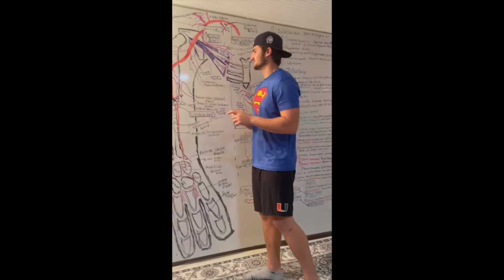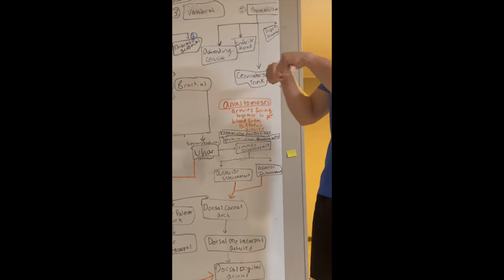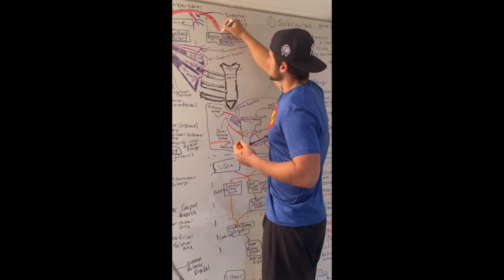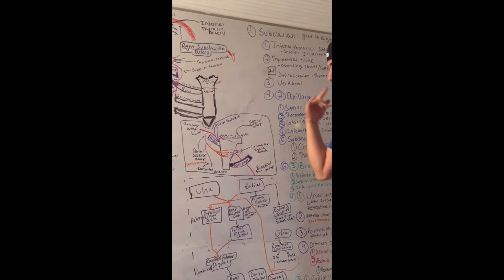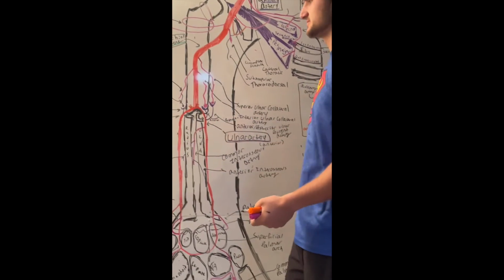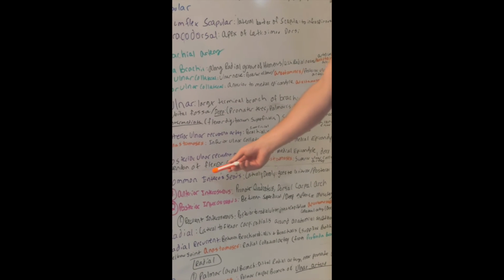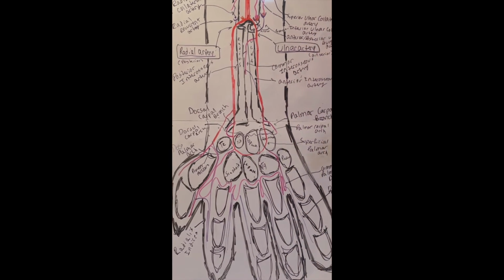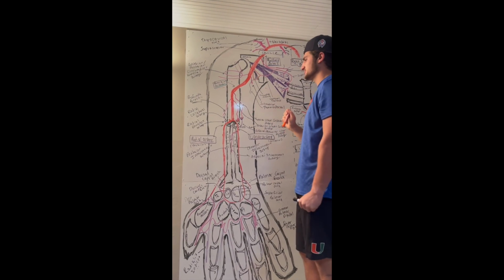Arteries of the Upper Limb